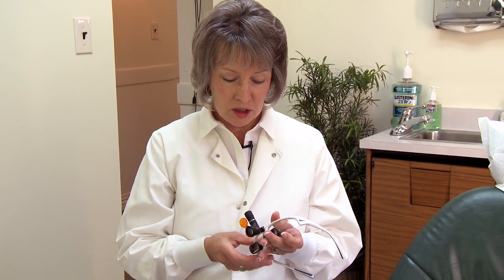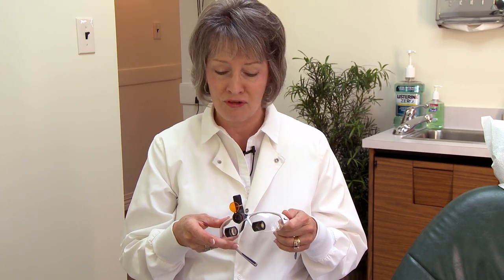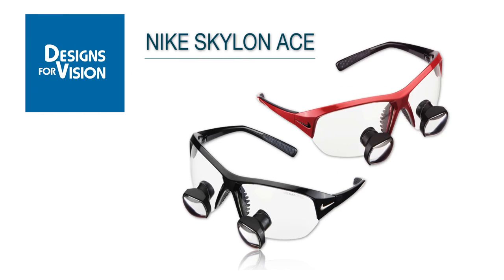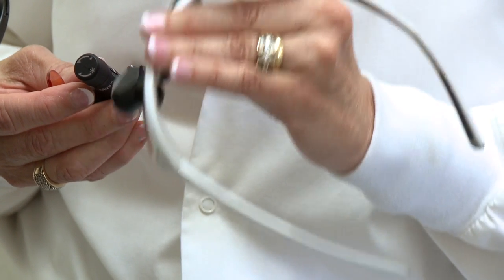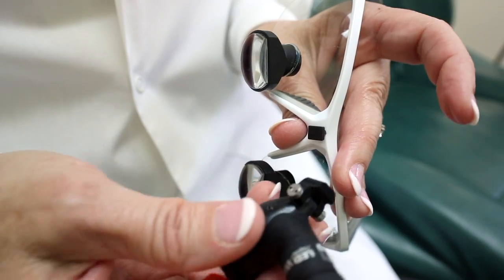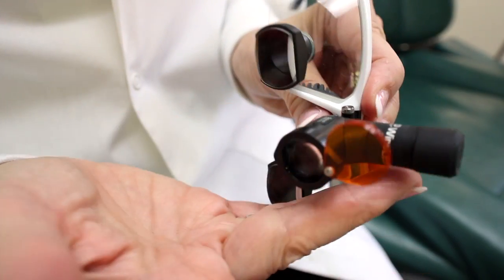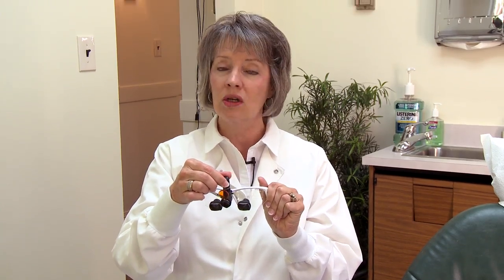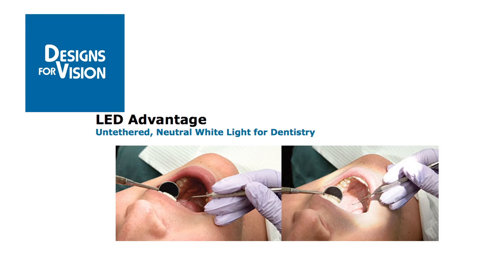LED DayLite WireLessMini Demonstration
Dianne Watterson speaks about the advantages of using dental loupes with a headlight and demonstrates Designs for Vision's NEW WireLess Mini headlight. Learn more about Dianne and her educational seminars and videos